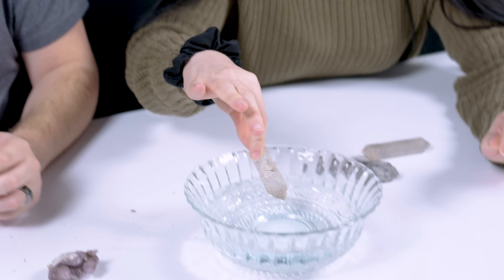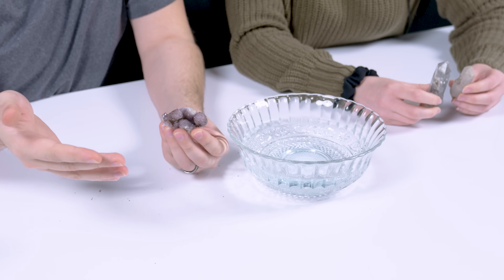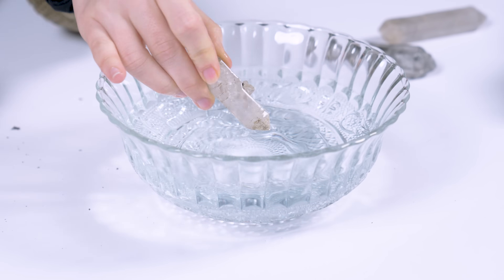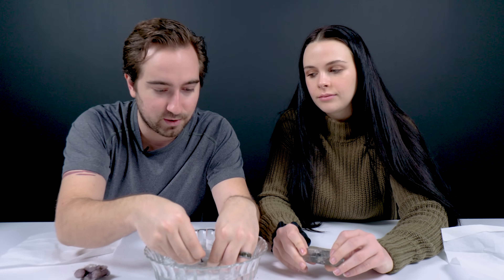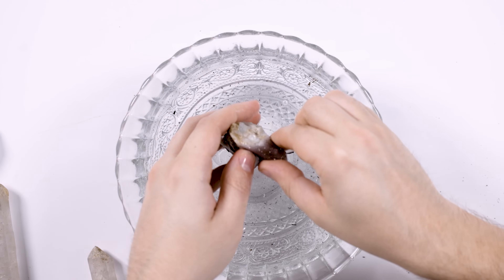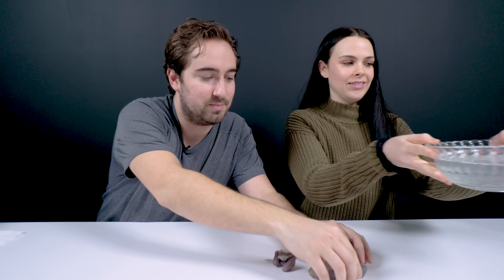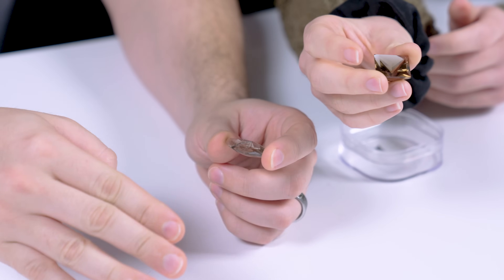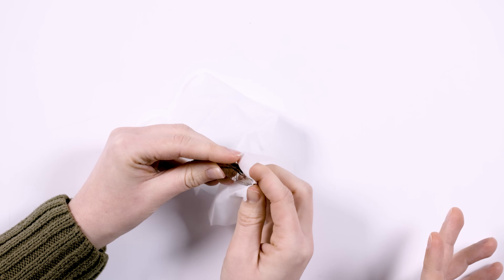How do you Clean Gemstones?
Want to keep your Gemstones looking fresh and clean? Preston and Sarah are here for today's episode to give you some quick tips and tools to help everyone keep their gems looking beautiful!

Get your cleaning tools here